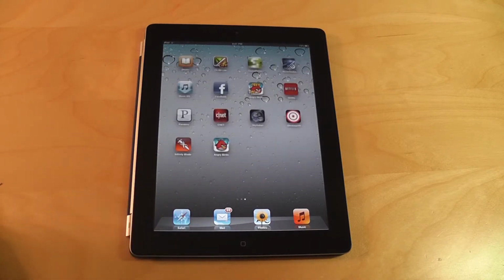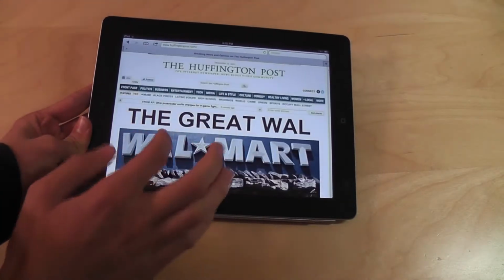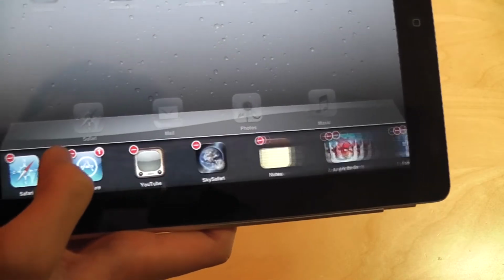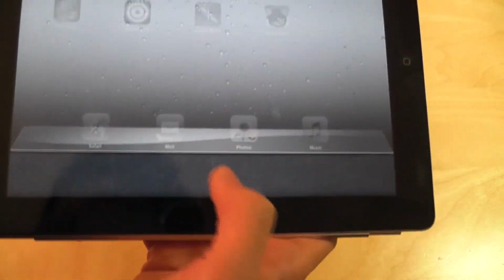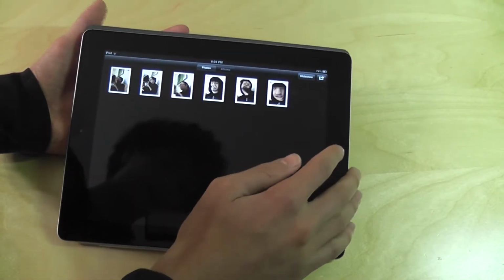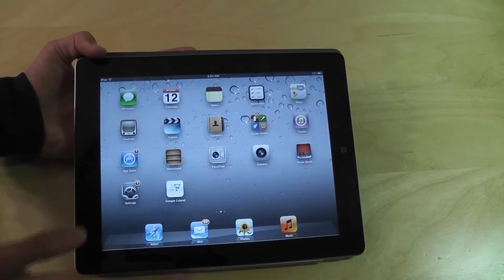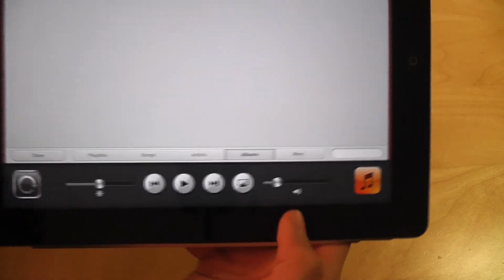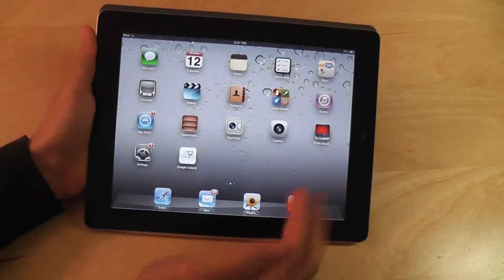Apple Ipad 2 MultiTasking Bar- Part 5 of the Ipad2 Video Tutorial Series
How to multitask, switch from one app to another, how to use the multitasking bar. This video instruction series will tutor you from the basic how-to's to the more complex and cool things you can do with this tablet. yourNOTstupid.com (stupidly, without the e:)) knows that just because you did not grow up in the 2000s does not mean you can't use the technology successfully... All you need is a patient teen to guide you. Please post questions and issues that you would like to see covered in the future.